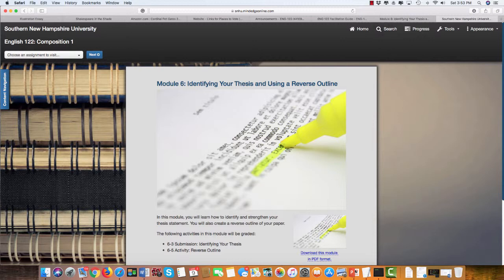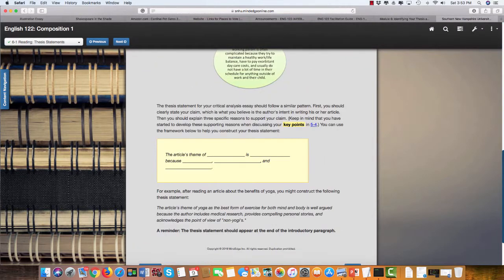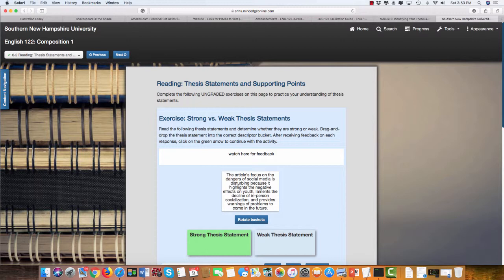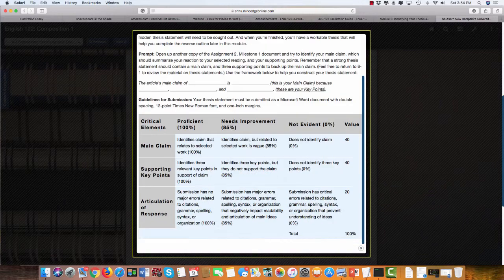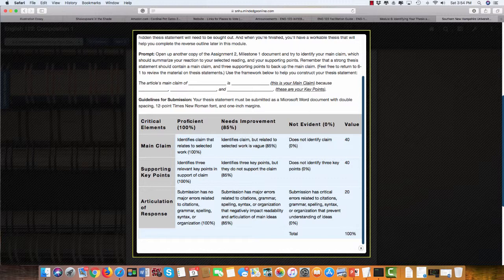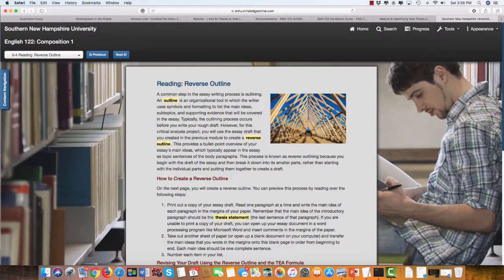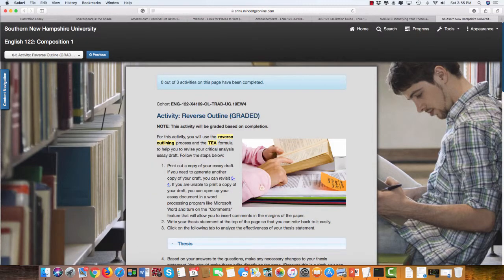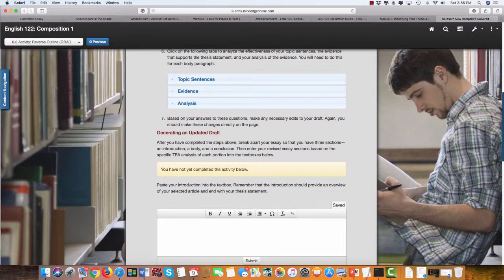SNHU ENG 122 Wk 6